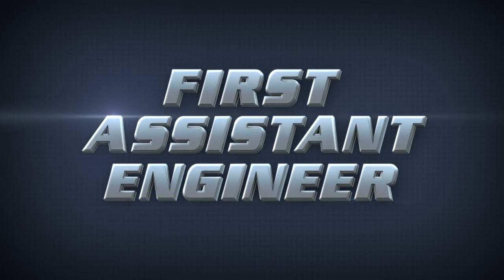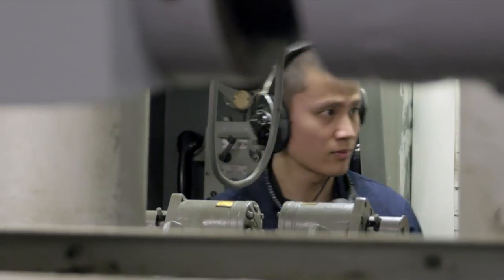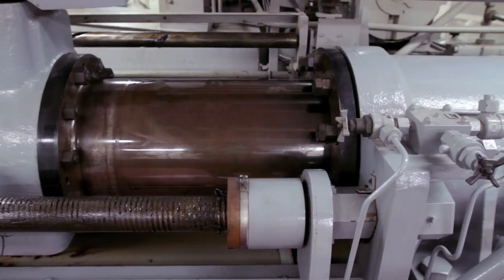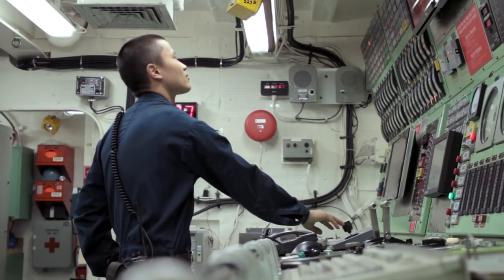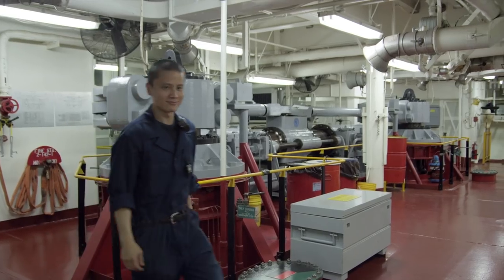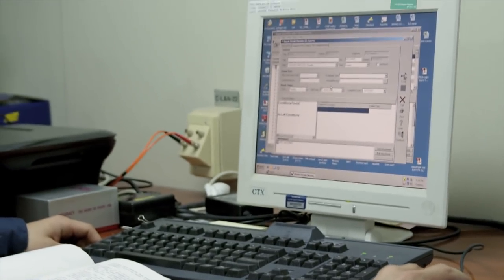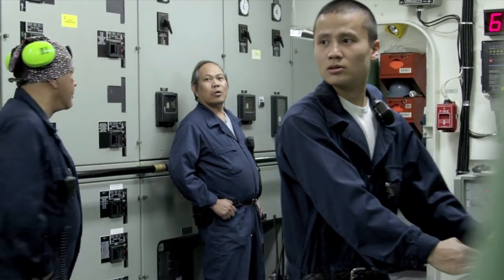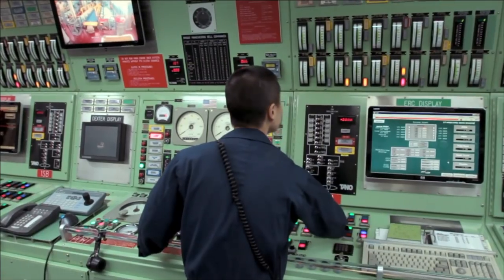JOBS AT MSC: 1st Assistant Engineer